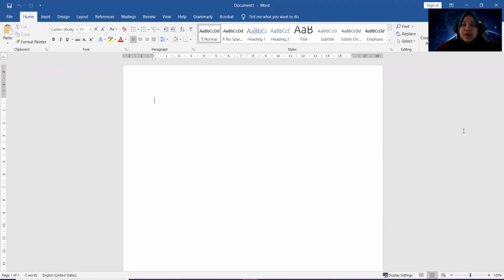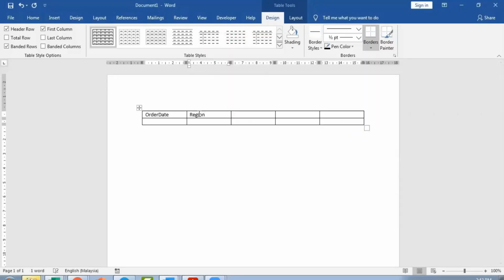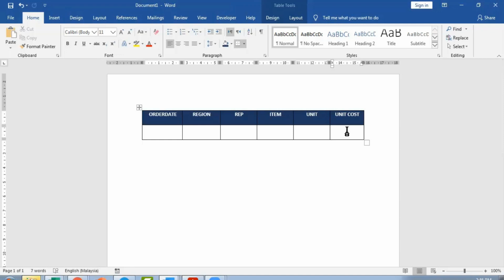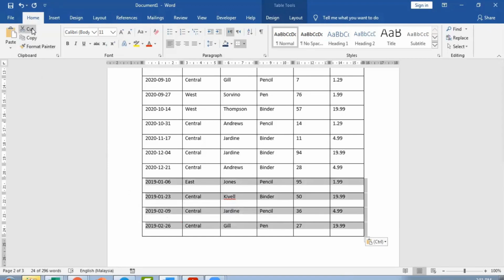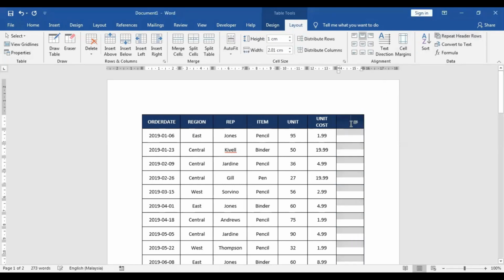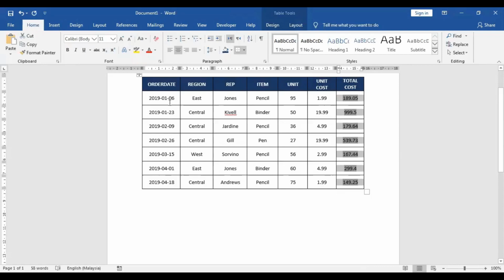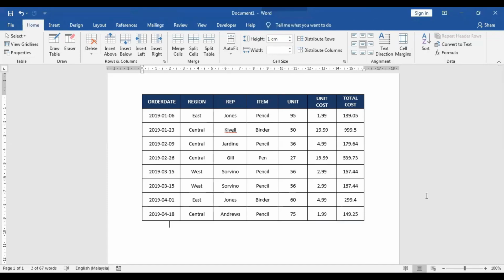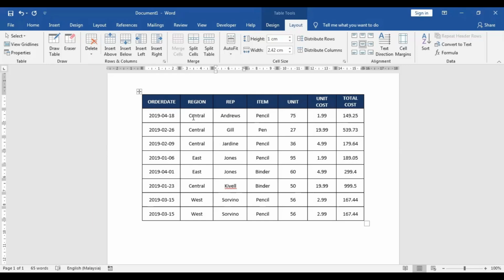VIDEO LAB MICROSOFT WORD [PART 2]